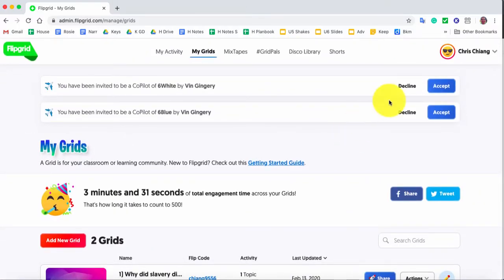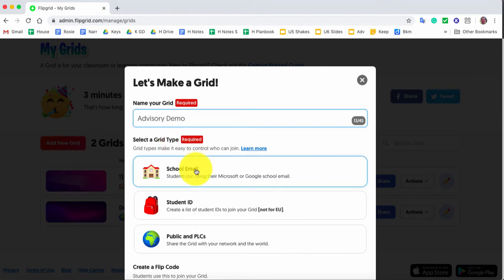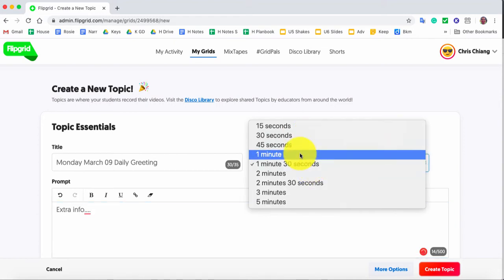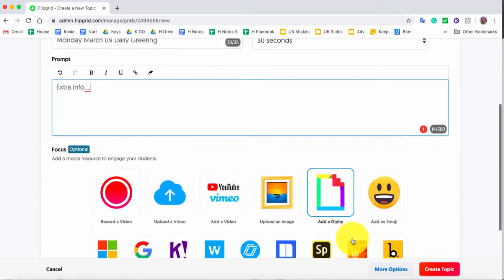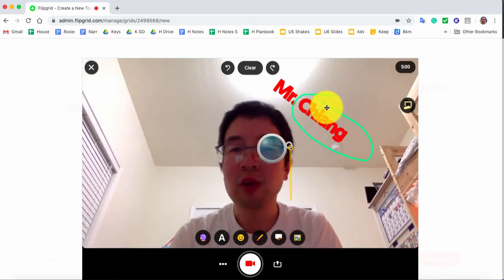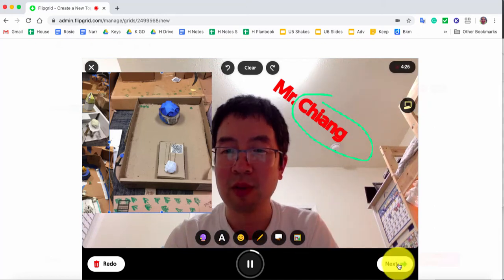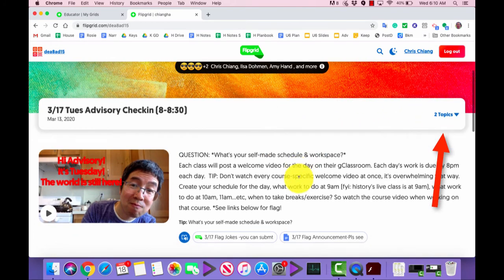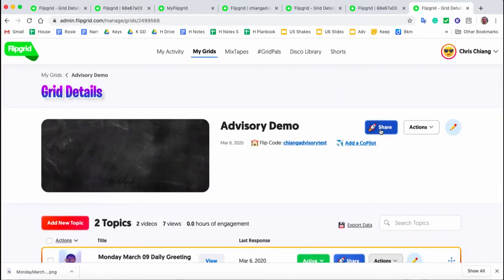6min Teacher Introduction to FlipGrid (Highly Useful for School Closures)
6min Teacher Introduction to FlipGrid: **For younger students without email accounts, you can register students by a FlipGrid student ID (like their telephone number).** In Order to Run a Class Remotely (like in a COVID-19 school closure). Flipgrid allows you to deliver non-live video lectures/receive non-live video discussions from students. It has many fun filters kids love. All school closure training videos can be found